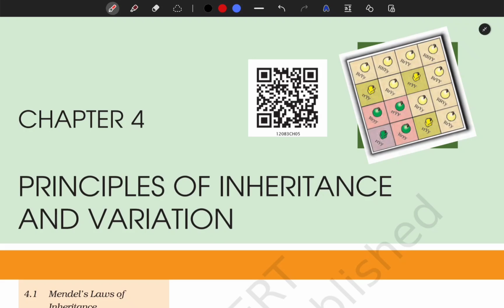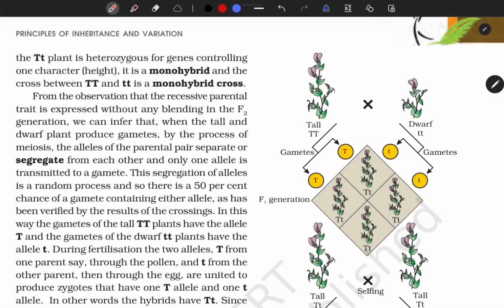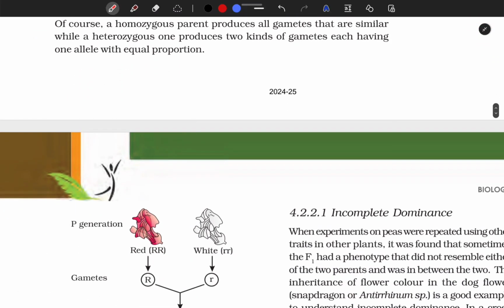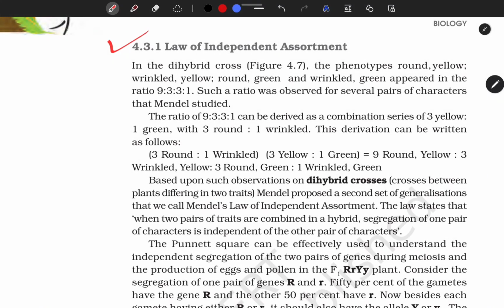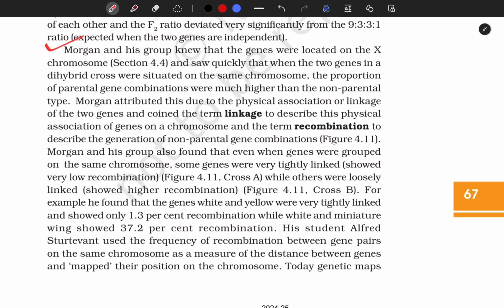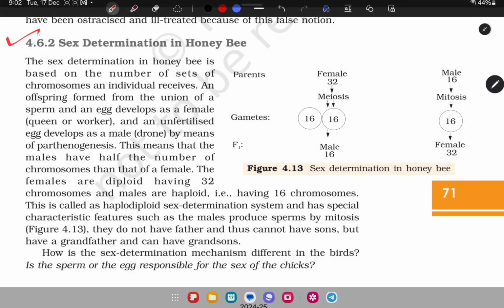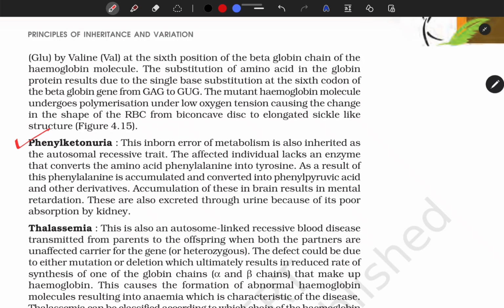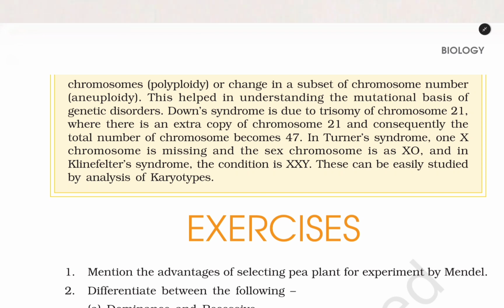Principle Inheritance and Variation | NCERT Reading | NEW SYALLABUS | Complete Chapter In 30 min